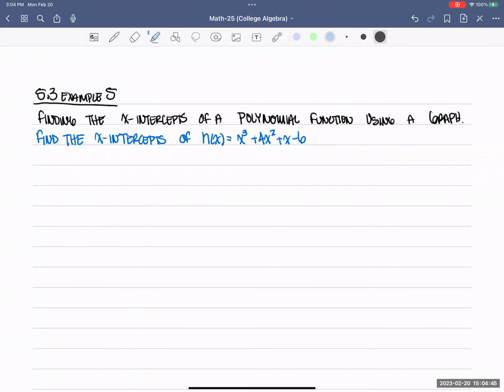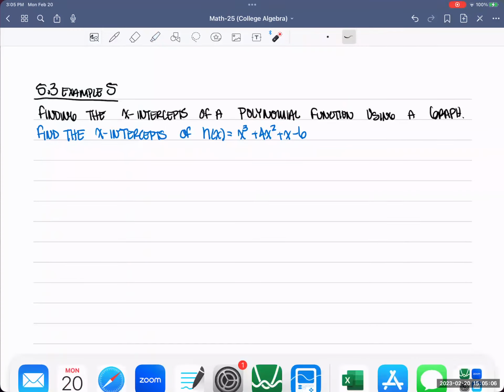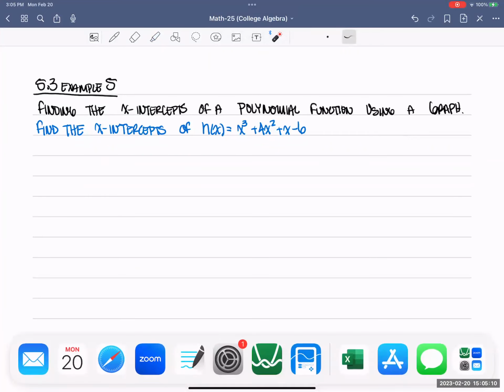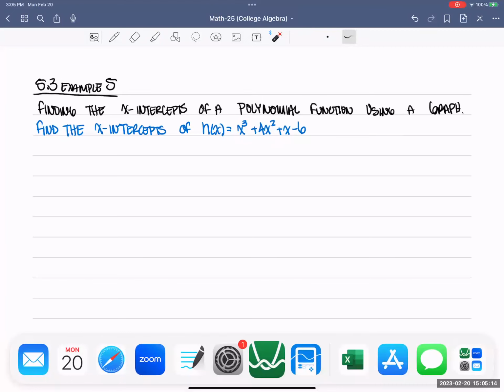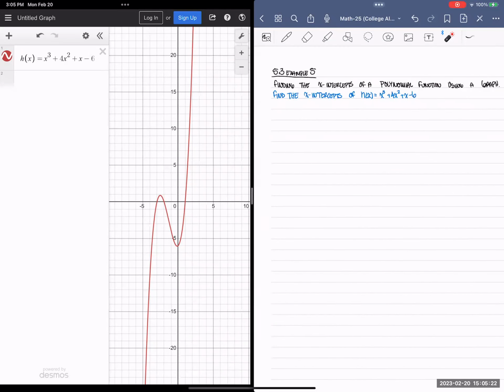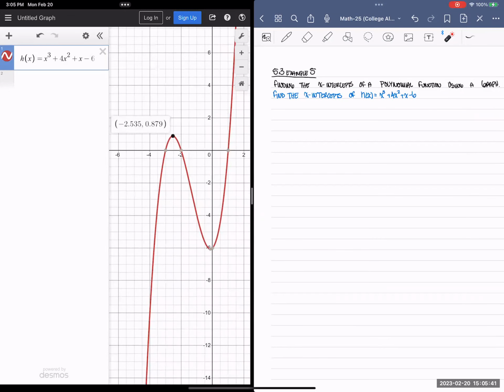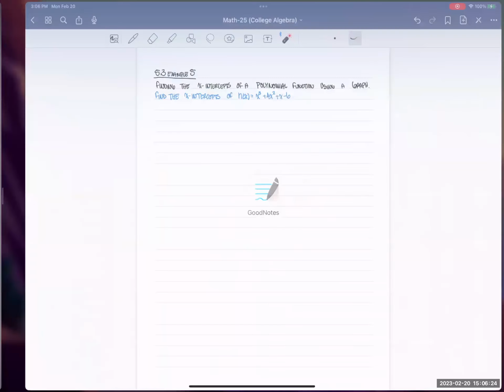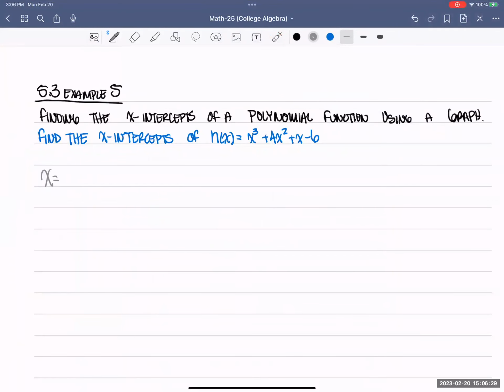Chapter 5 Section 3 Example 5